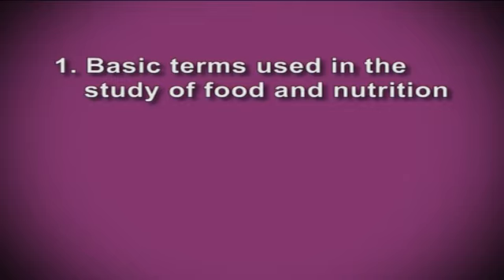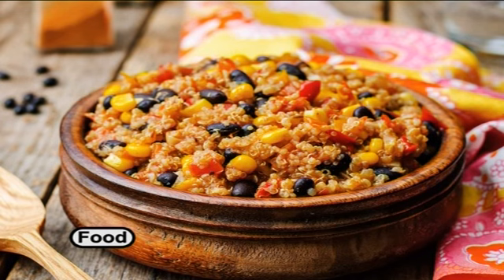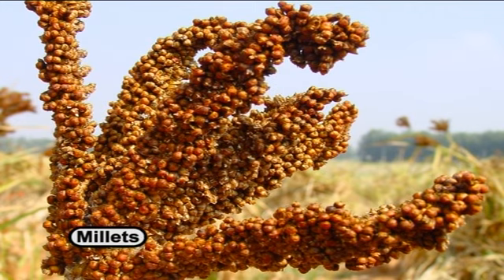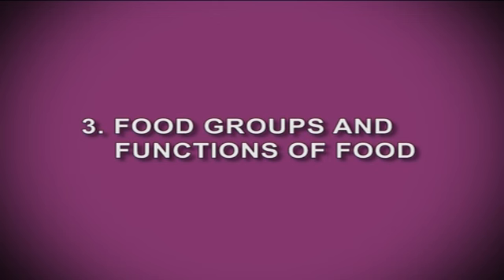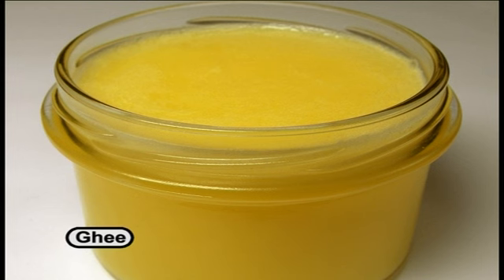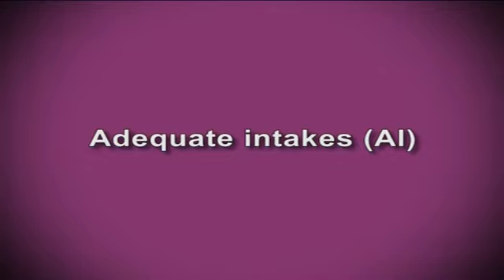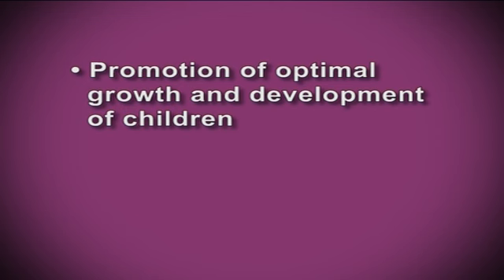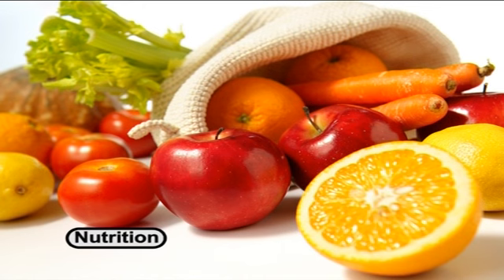Introduction to Food and Nutrition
Food and Nutrition